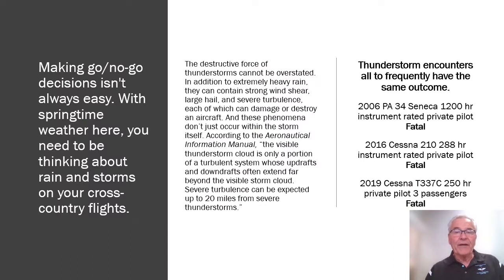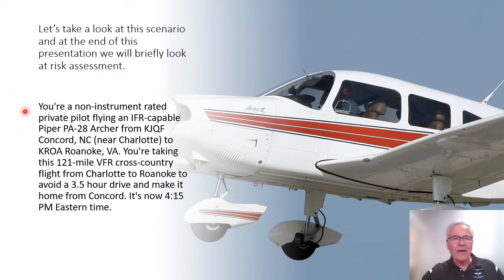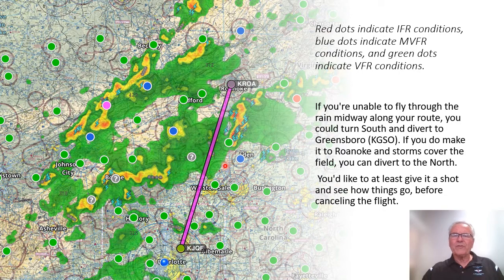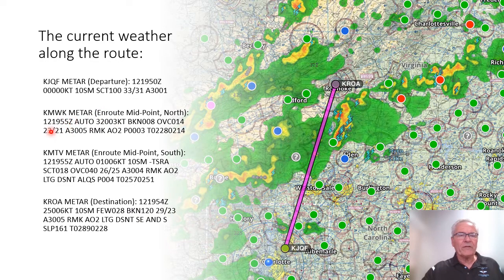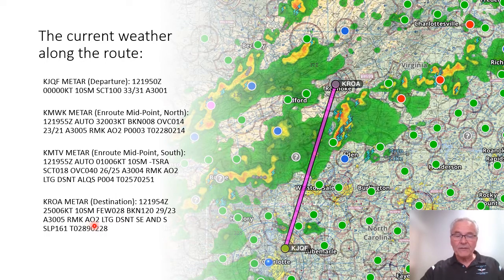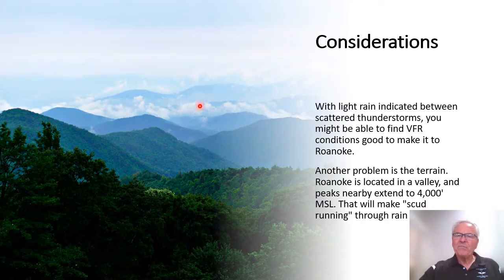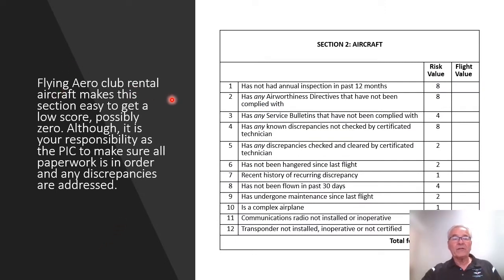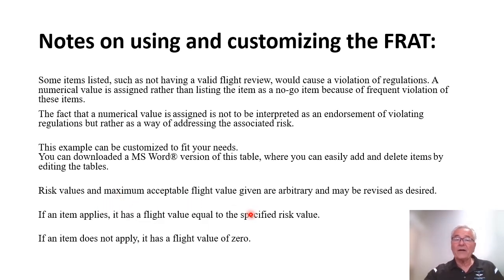Would You Go?: VFR Cross-Country With Light Rain And Scattered Storms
Making go/no-go decisions isn't always easy. With springtime weather here, you need to be thinking about rain and storms on your cross-country flights.
A short cross country flight in  unfamilar terrain is presented to discuss decision making pros and cons of the flight.